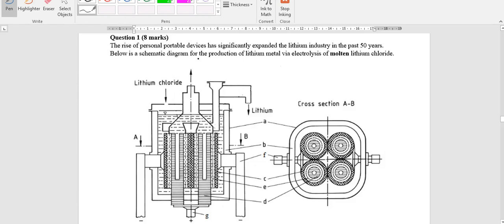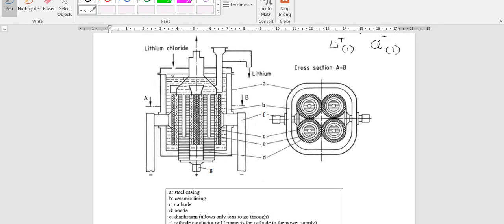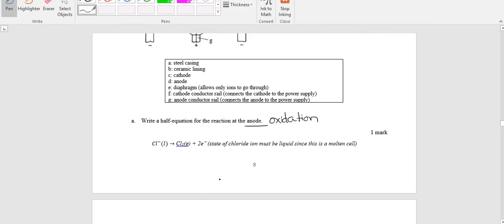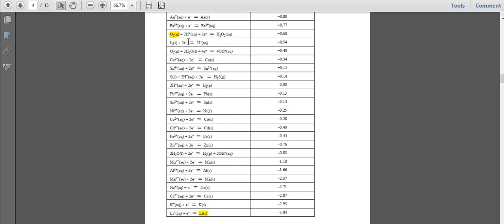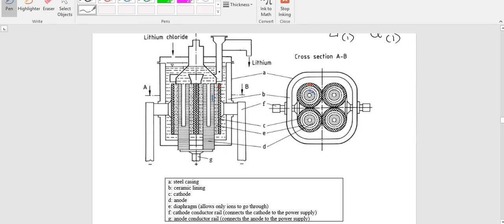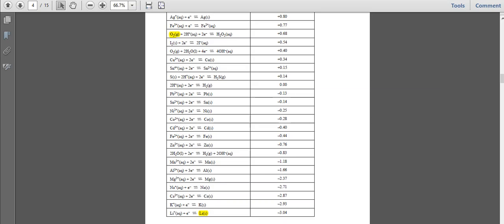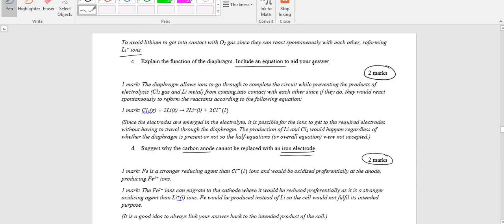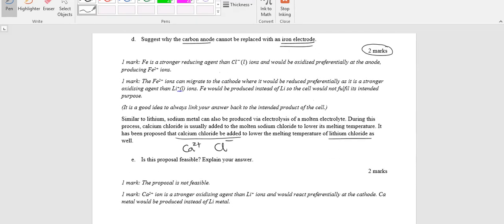SAC 2 SOL SA1